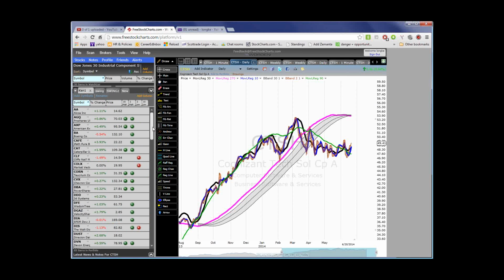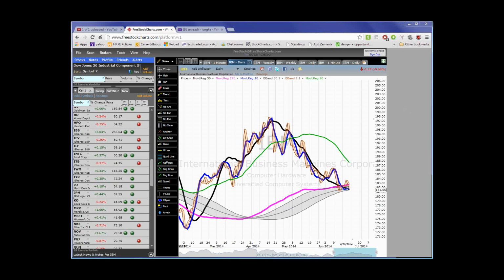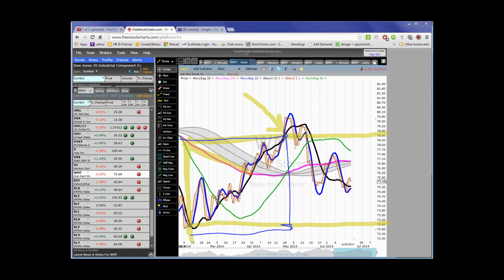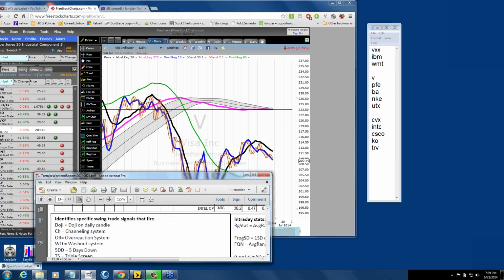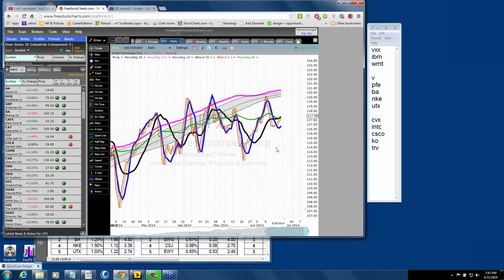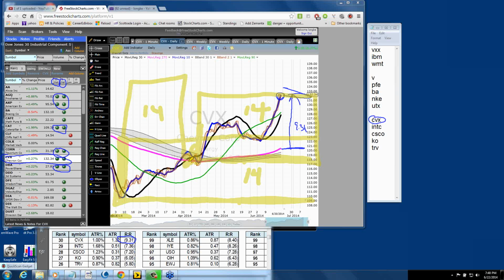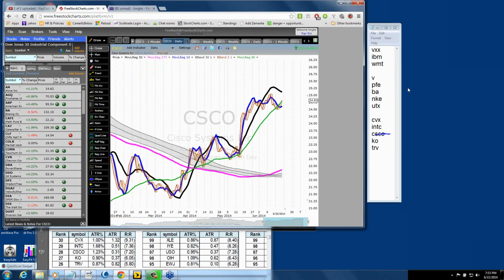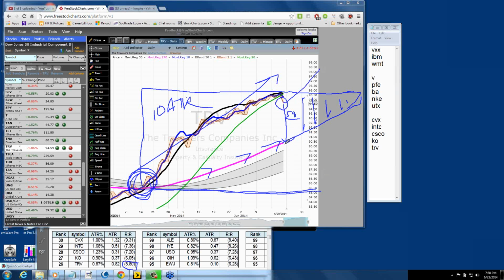2014 06 22 19 24 Tortoise weekend trading webinar